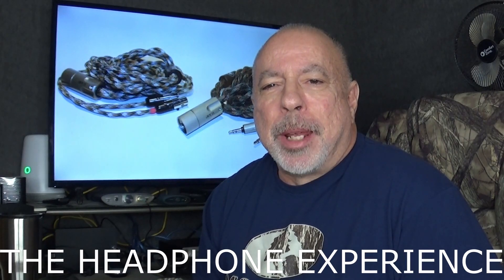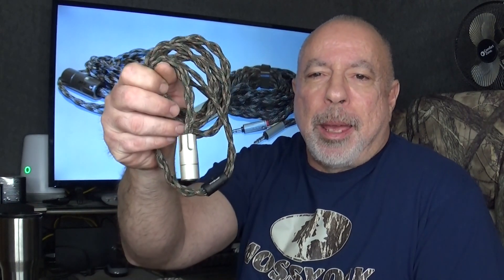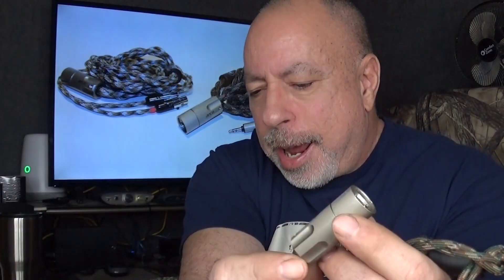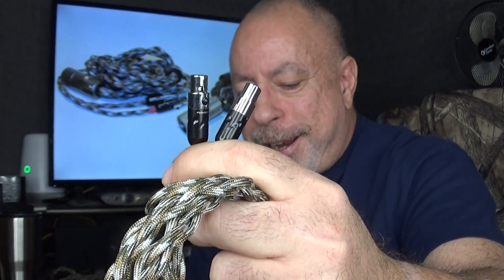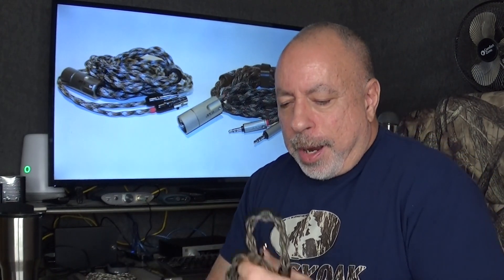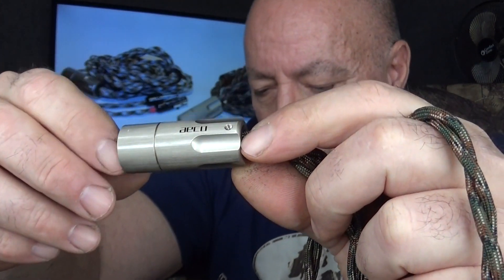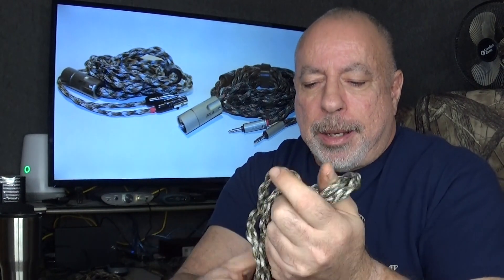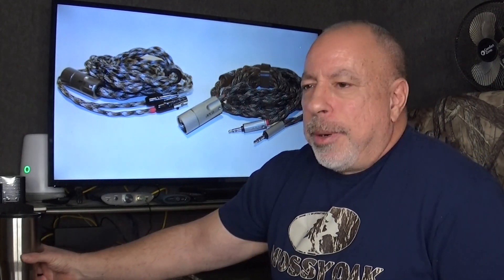MARCO CUSTOM CABLES (HEADPHONE) FIRST IMPRESSIONS.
My first impressions after 10 days with two headphone cables from Marco Custom Cables.